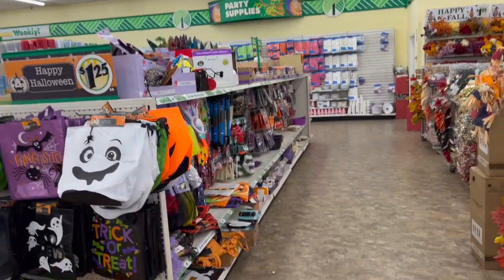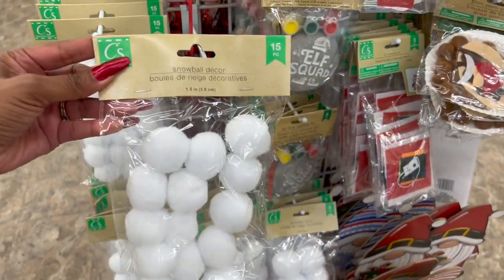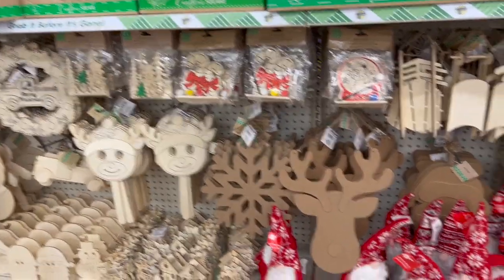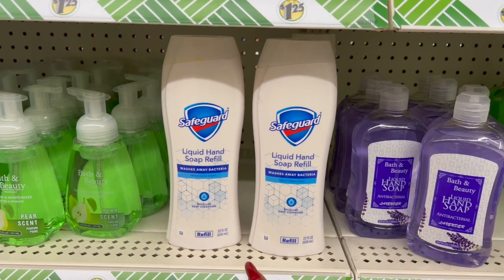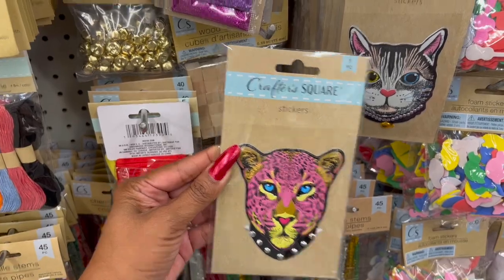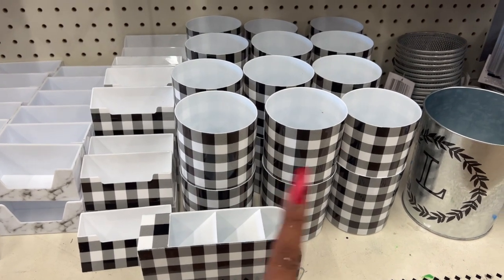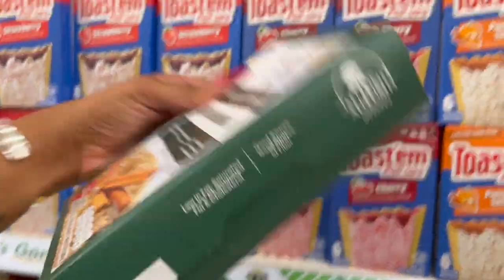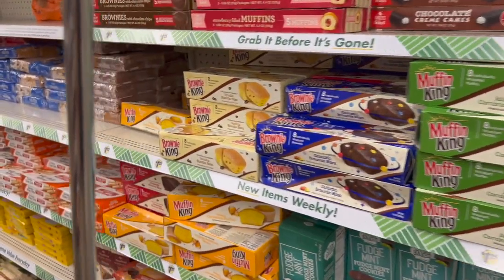DOLLAR TREE NEW FINDS | SHOP WITH ME | WHATS NEW AT DOLLAR TREE | OCT 2022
dollar tree new finds. dollar tree. shop with me. whats new at dollar tree. dollar tree finds. dollar tree oct 2022. dollar tree shopping. couponing for a cause dollar tree. dollar tree 2022. dollar tree shop with me. new stuff at dollar tree. new dollar tree videos. new finds at dollar tree. amazing dollar tree finds. dollar tree christmas 2022. amazing new finds at dollar tree. couponing for a cause. jennifer mowan5. sensational finds dollar tree. dollar tree new arrivals.

Make sure you hit the like button and subscribe if you like Dollar Tree Walkthroughs, Dollar Tree Hauls, 99 Cents Only Stores Shop with me and overall Money Saving ideas, it's all about couponing for a cause. Thank you so much! To all The 99 and Dollar Tree shoppers thank you for always supporting me and helping me along the way!  True queen of the 99 cent store. Queen of the Dollar Tree. DOLLAR TREE NEW FINDS | SHOP WITH ME | WHATS NEW AT DOLLAR TREE | OCT 2022

Timecodes
0:00 - intro
1:00 - shop with me dollar tree
2:00 - dollar tree new arrivals
4:00 - dollar tree shopping
8:00 - new finds at dollar tree
10:00 - dollar tree christmas 2022
12:00 - dollar tree christmas ornaments 2022
14:00 - dollar tree shopping  2022
16:00 - couponing for a cause dollar tree
18:00 - new at dollar tree
20:00 - dollar tree new items
22:00 - outro